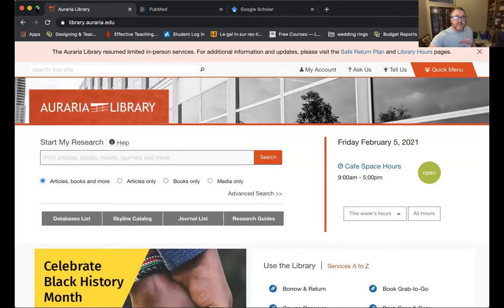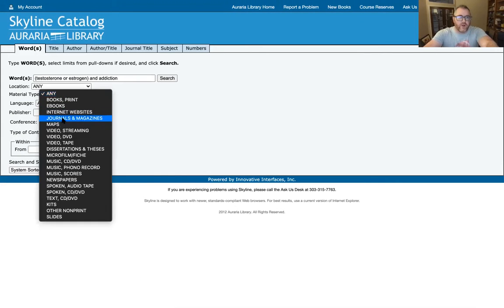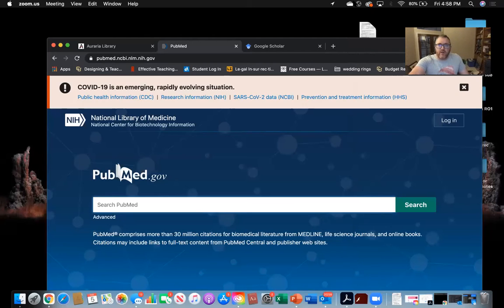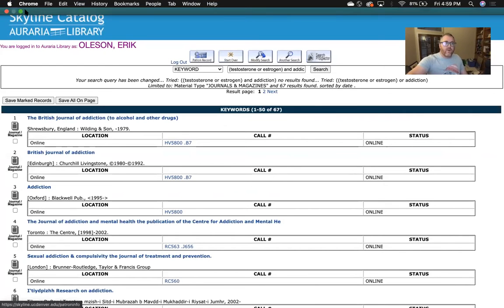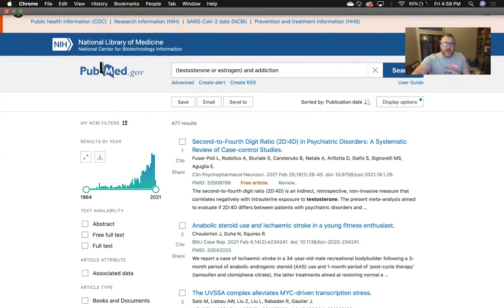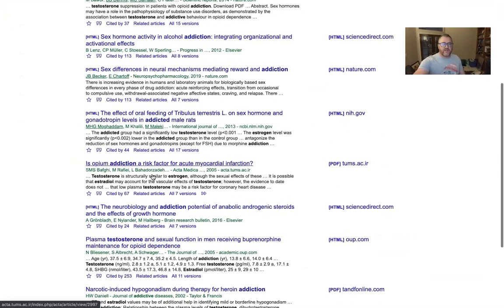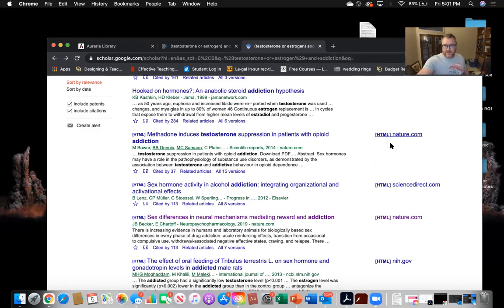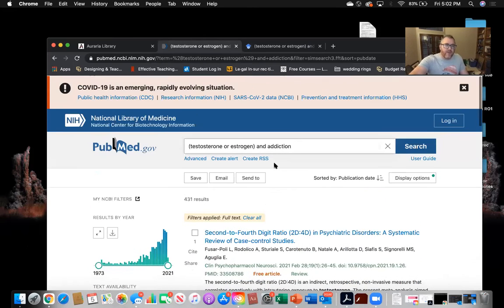how to search for references and a few thoughts on academic publishing